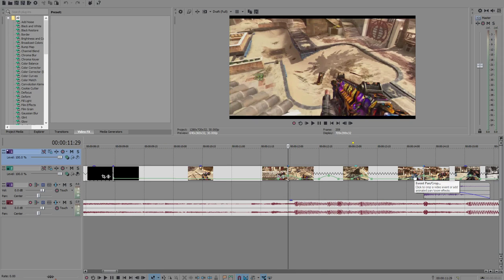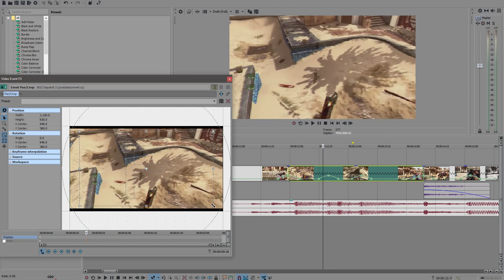Sony Vegas editing tutorial: Screen Pumps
another sony vegas editing tutorial. whats this? back to back uploads? whats wrong with me.